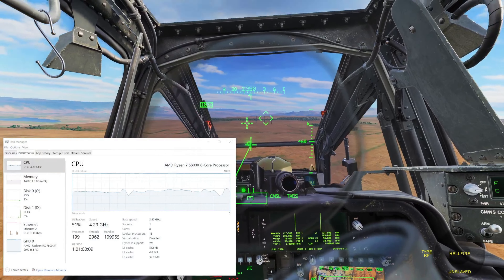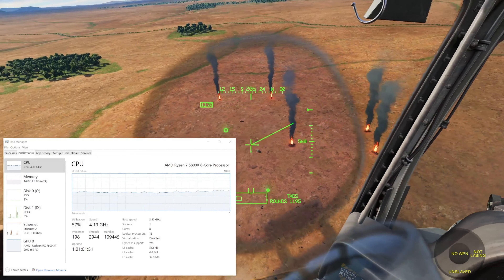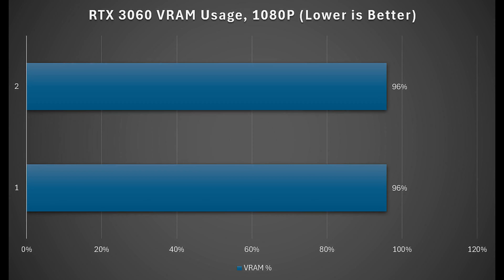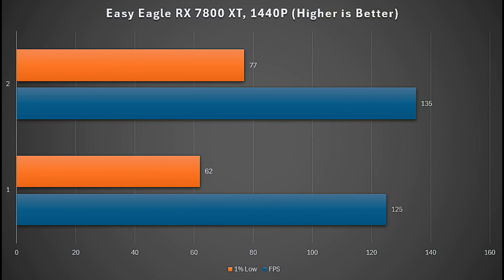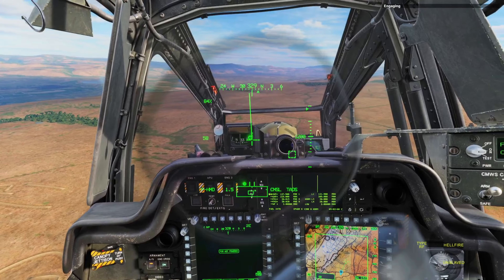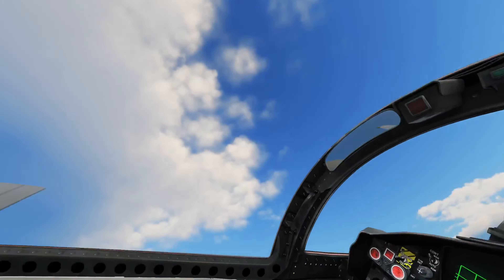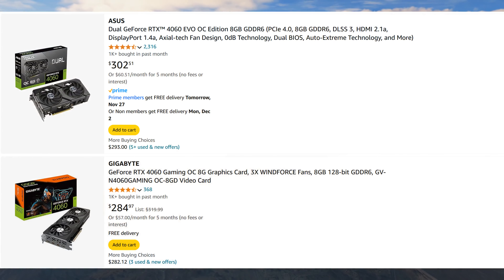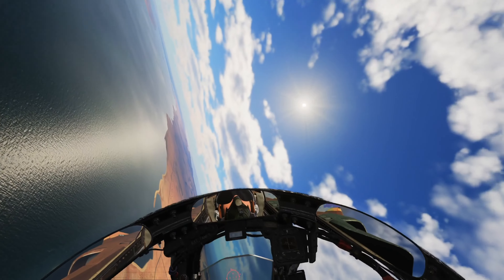What Hardware do you need for DCS in 2024? | Budget Edition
It has been a while since I've made a hardware-related video, and DCS has come a long way since then.  So here are my hardware recommendations for budget and mid-tier systems this year.

TImestamps:
1:05 CPU Recommendations
2:52 How much RAM do you need?
4:17 GPU Benchmarks
10:58 Graphics Cards under $200
11:26 Graphics Cards under $300
12:57 Graphics Cards under $450
13:45 Graphics Cards under $500
14:36 Closing thoughts

System Specs: Ryzen 7 5800X, RX 7800 XT 16GB, 32GB RAM, M.2 SSD
Flight Controls: VKB Gladiator NXT, VKB STECS Mini Plus